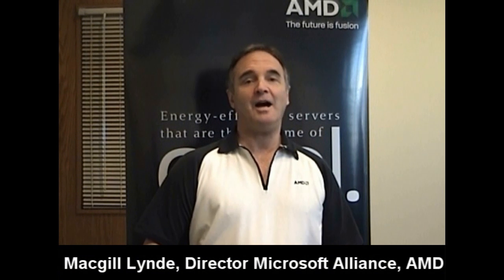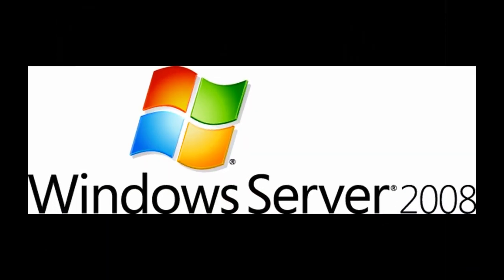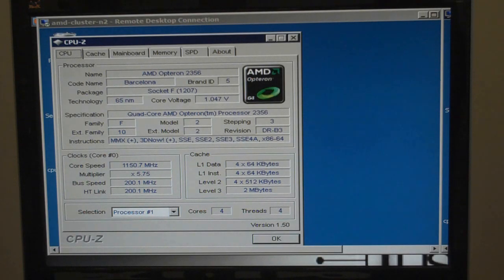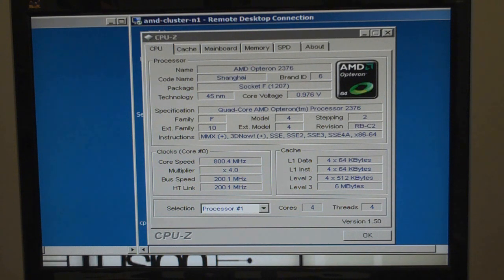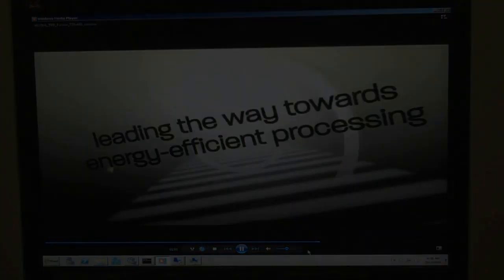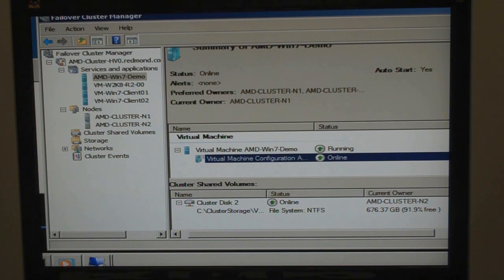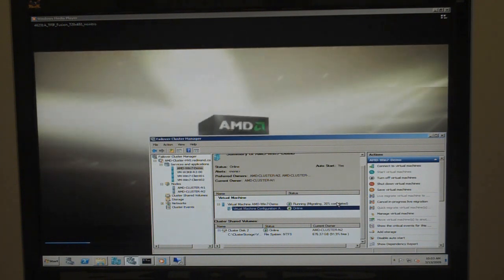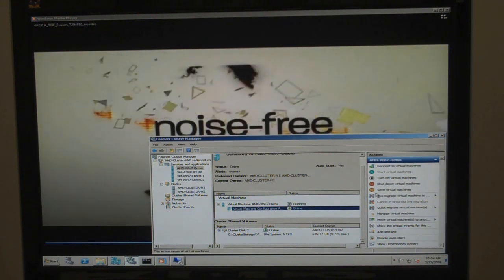Live Migration with AMD & Microsoft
Watch this live migration demonstration using Hyper-V in Microsoft Windows Server 2008 R2.  The migration is between "Barcleona" Quad-Core AMD Opteron and "Shanghai" Quad-Core AMD Opteron based systems.